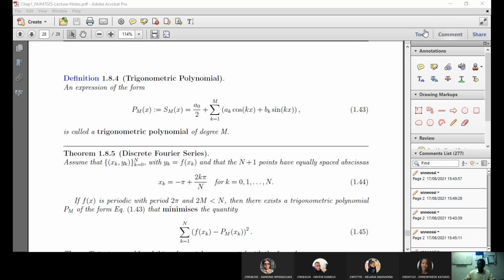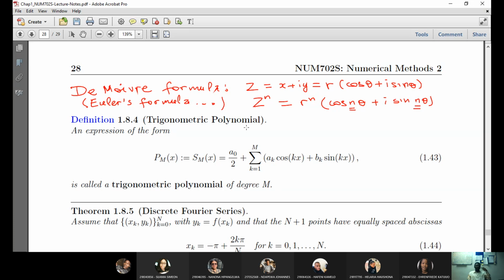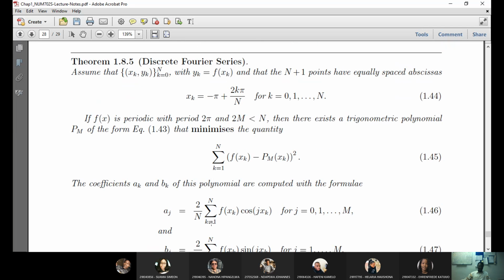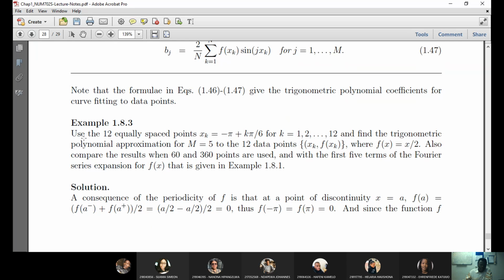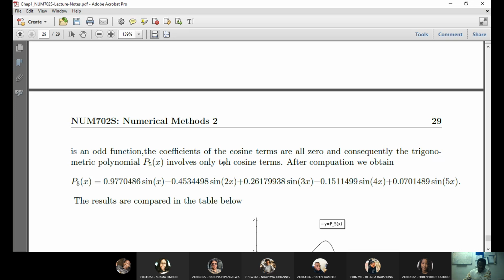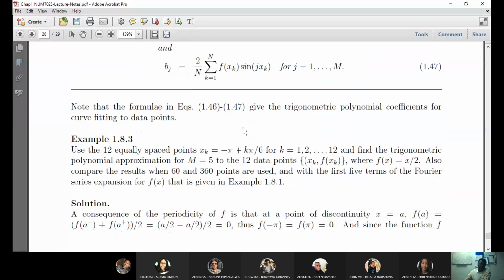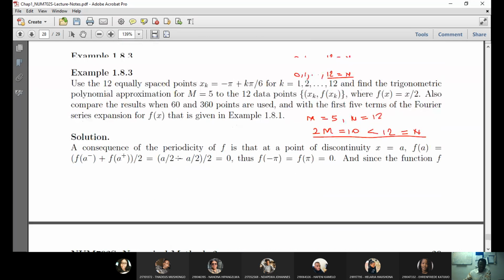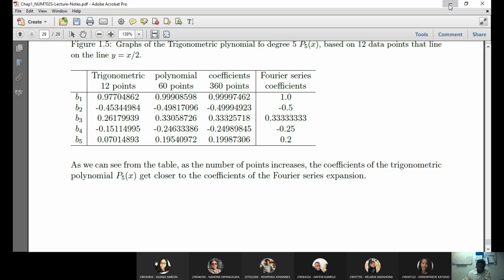NUMERICAL METHODS 2 – Lecture 18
This video contains the eighteenth lecture of the Numerical Methods 2 course.